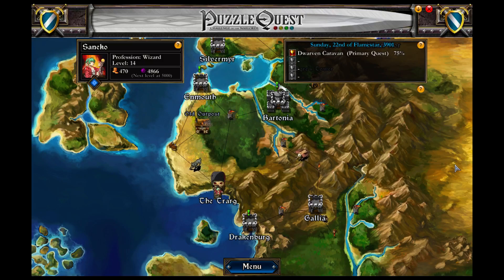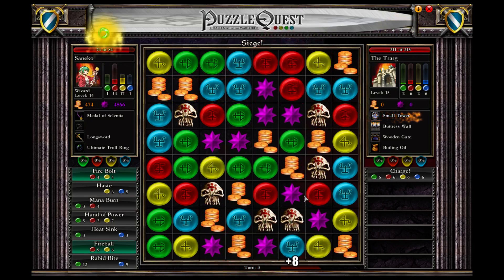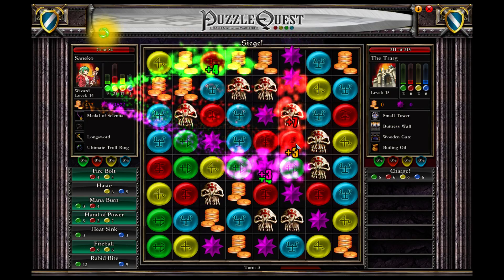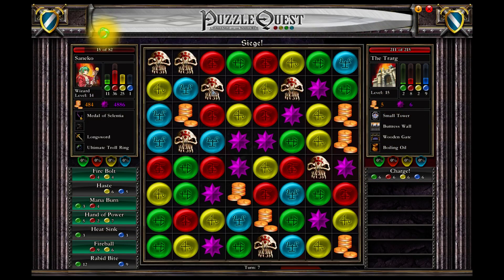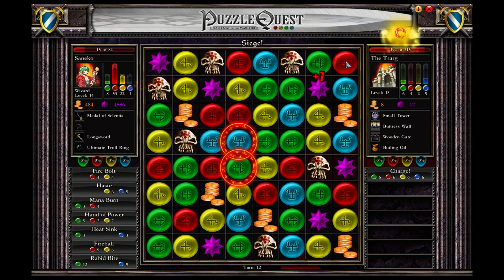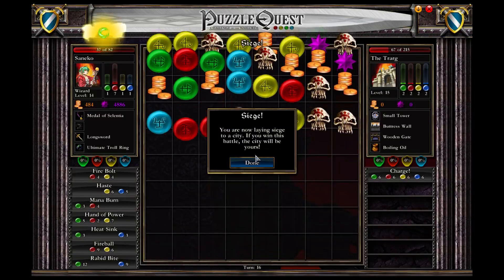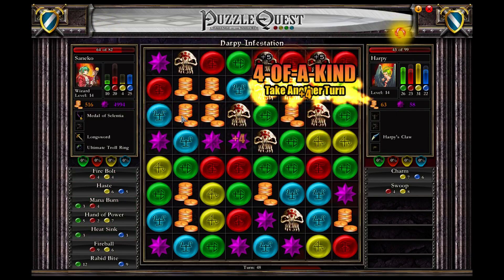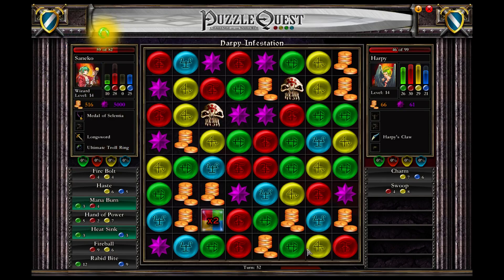Let's Play Puzzle Quest as Saneko - Part 19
After her sister's save file died in a horrible hard drive crash, Saneko is continuing the heroic fight against undead monsters by matching 3 tiles.